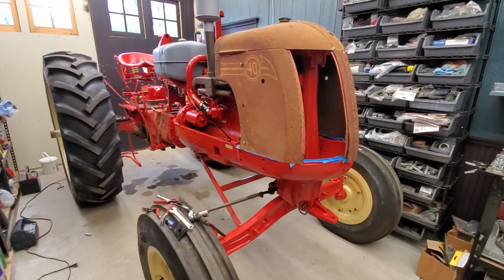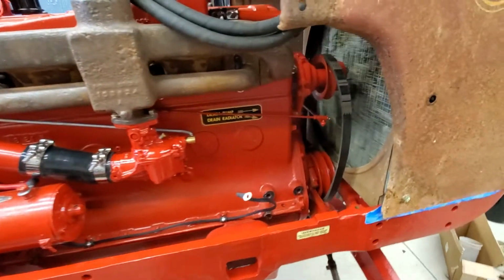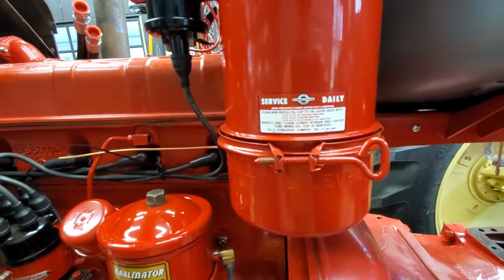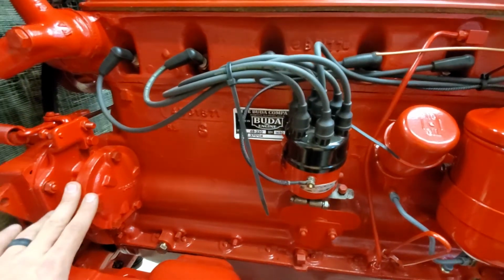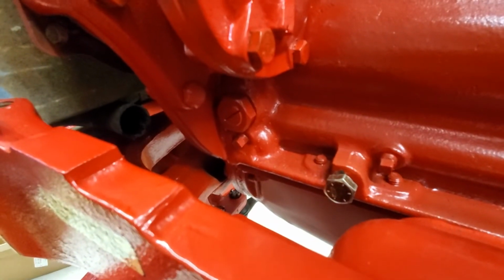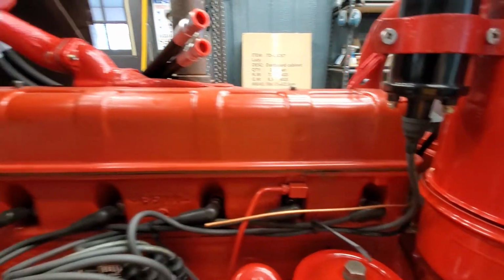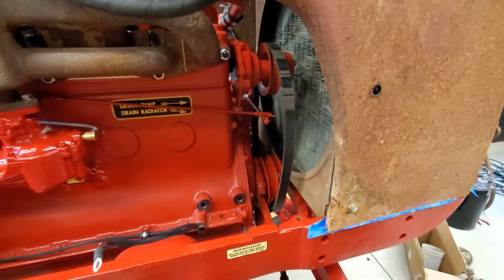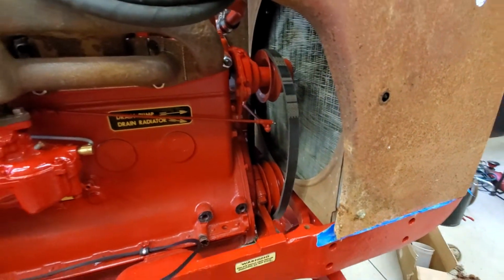BUDA 6B230 in the 56' Cockshutt 40 Tractor Restoration.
Walkthrough on some of the current progress on my Cockshutt Model 40 restoration project.